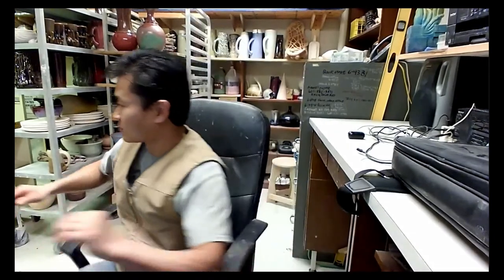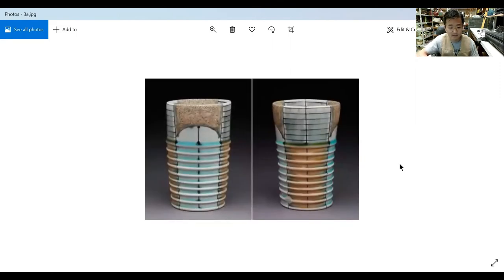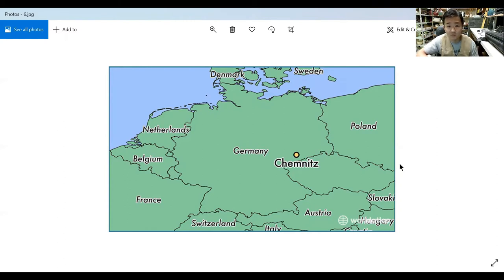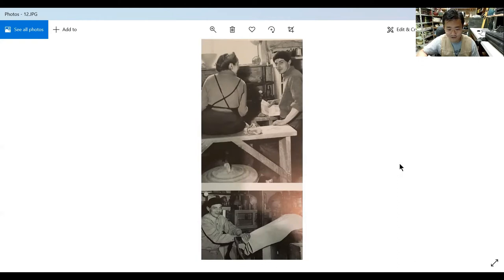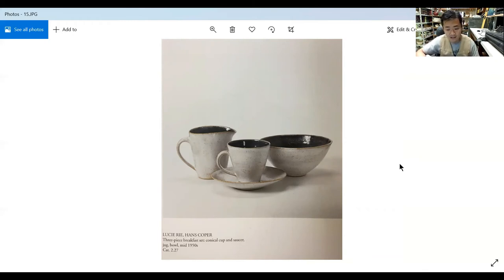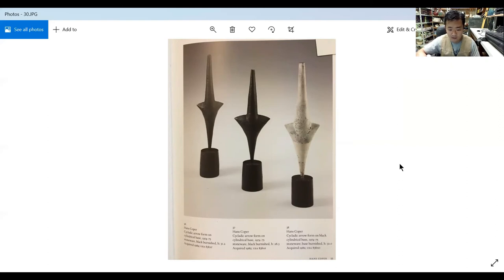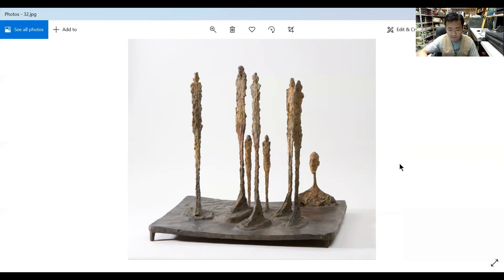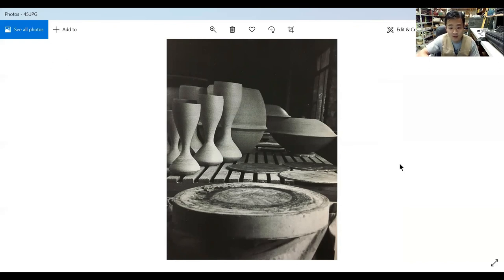Hans Coper Oral Presentation Demo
This is an Oral Presentation of Hans Coper. Watch this video to help you prepare for your oral presentation!